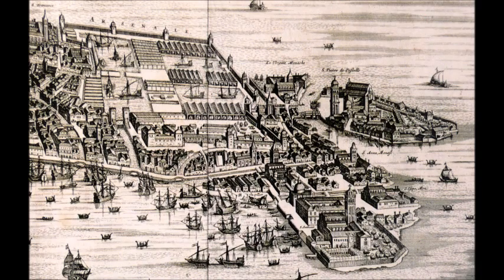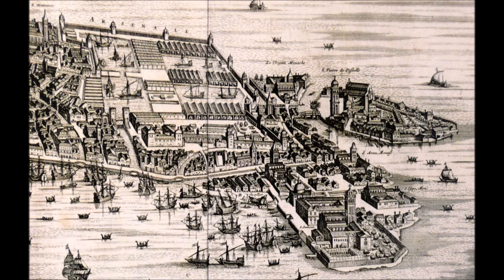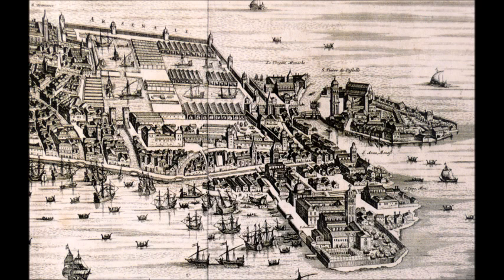A very brief look at the Venetian Arsenal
In the spirit of efficiency, I manage to take a look at Venice's ship building facility in less than ten minutes.